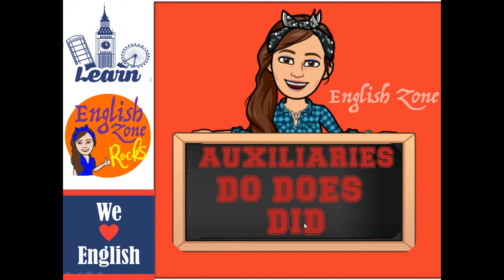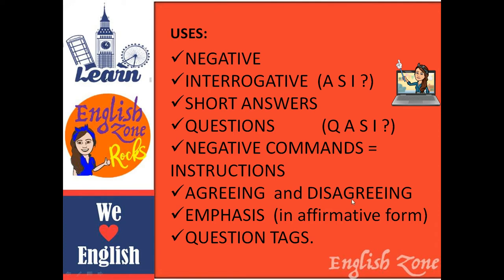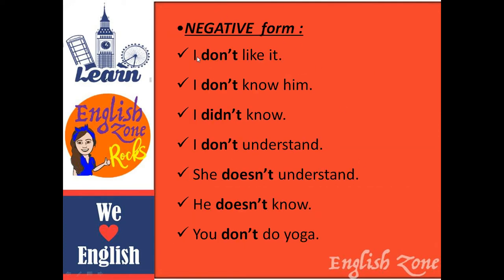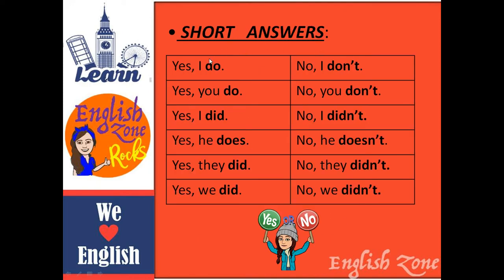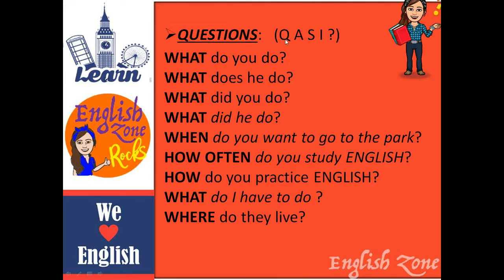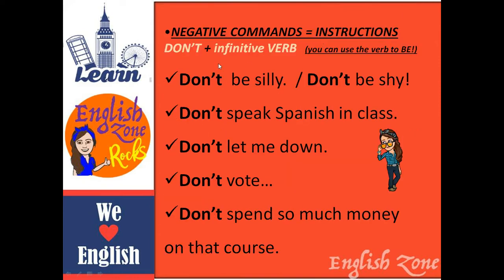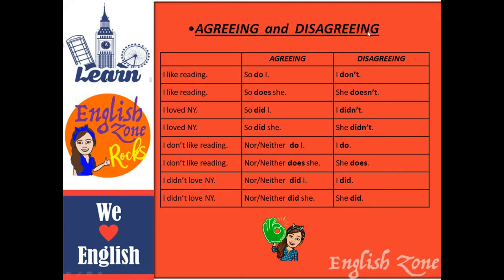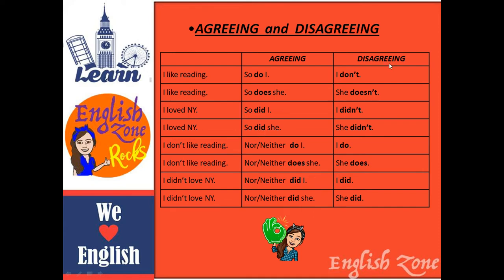GrammarRocks AUXILIARIES English Zone Rocks